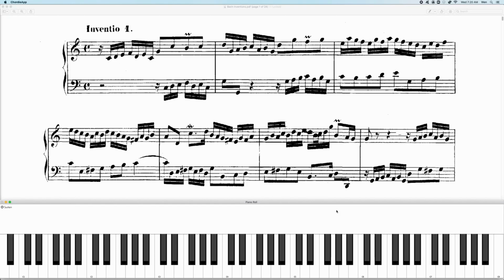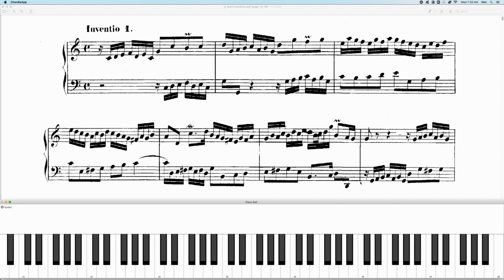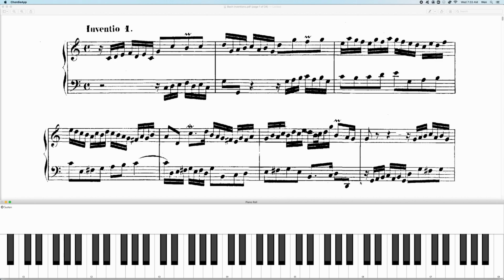Music Interpretation FROM Music Theory! | Bach - Invention No. 1 in C major, BWV 772 [Part 2]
This is Part 2 of the lesson on music interpretation. This video features an in-depth analysis of the musical motives (motifs) in Bach’s popular C major Invention, BWV 772 from a compositional perspective, deconstructing the main motive and exploring the various ways in which Bach masterfully reassembles these musical fragments to create an eloquent and thematically potent phrase. Our analysis will inform our interpretative and expressive choices, especially with regard to rhythmic emphasis. We will also consider expressive possibilities that one could include in one’s playing in order to present the phrase and its constituent motives in a clear, tasteful, and perhaps even stylish manner.

(By the way, the technical term is “motive”, not “motif”.)

This isn't just a regular music theory or music interpretation video. People usually teach and study music theory in a bubble (with dry harmony exercises) without the context of real music, which can be a pretty boring approach. Similarly, people usually think of music interpretation as something that is purely expressive and with little to do with music analysis or music theory. This video seeks to explore music interpretation from the context of music theory, seeing how musical motives can inform our expressive choices; it looks at Bach's compositional structure and suggests ways in which we can make that underlying musical structure come alive through our interpretative and expressive choices. In this way, we link analysis with expression. We will therefore play and perform music with both the head and the heart.

You'll find useful(!) music theory for composers and (classical) interpreters/instrumentalists. (Other musicians also 100% welcome!)

We’ll deconstruct musical examples by famous composers to learn usable composition techniques.

To that end, we’ll be going deeper than your average music theory youtube channel and beyond the average chord analysis.

The emphasis will always be on practicality and usability for composers and classical instrumentalists alike (and not on some tedious pet theory I try to shove down your throat). Hope you stick around!